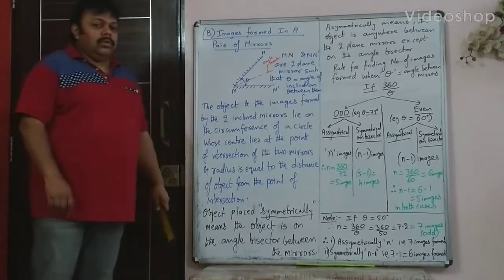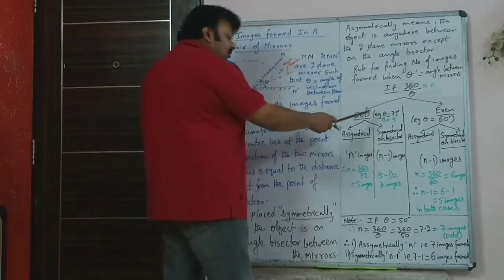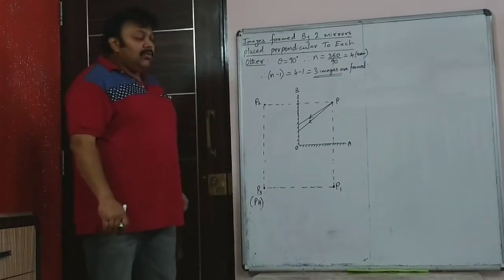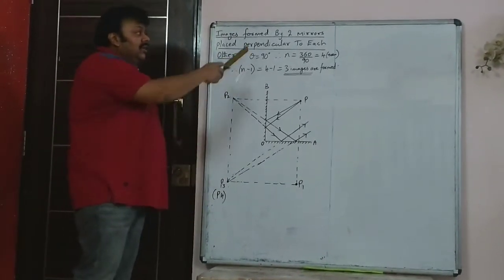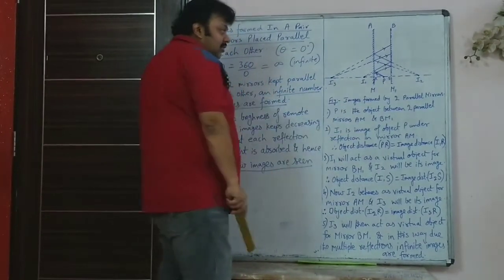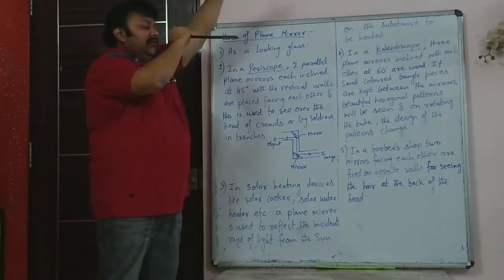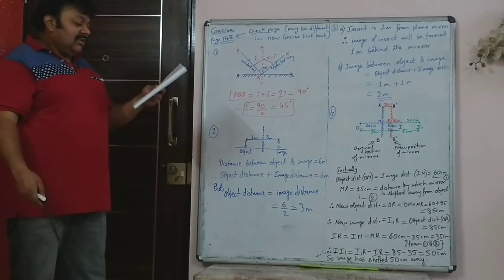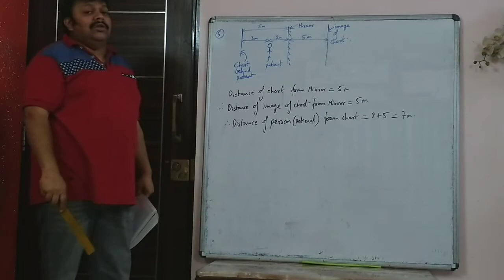STD 9 Physics Chp Reflection of light Part 2